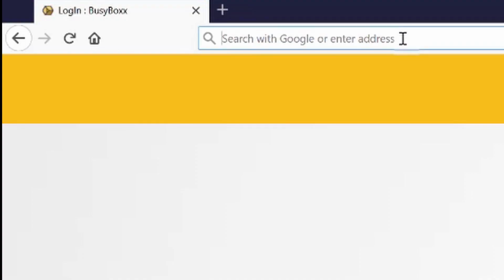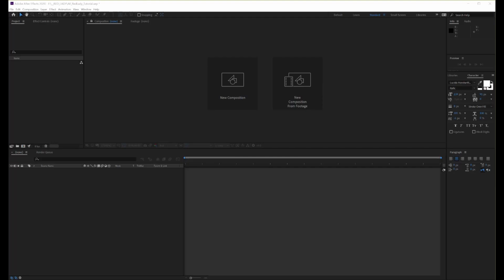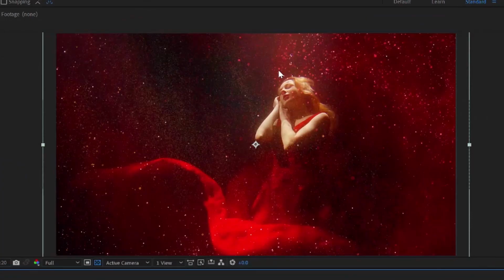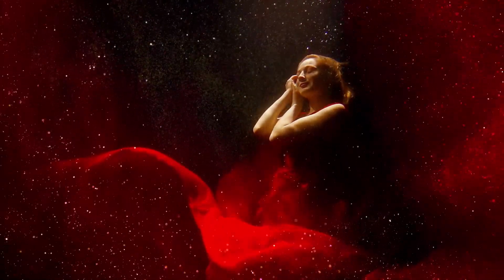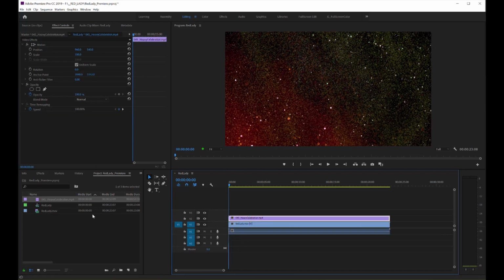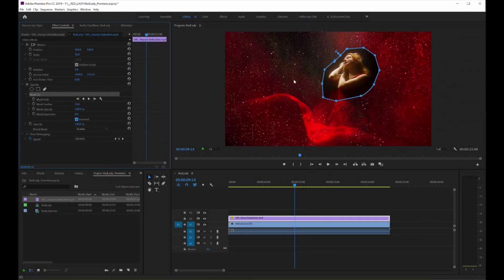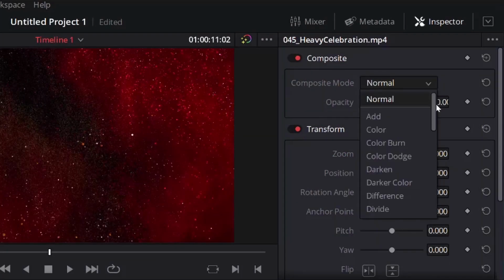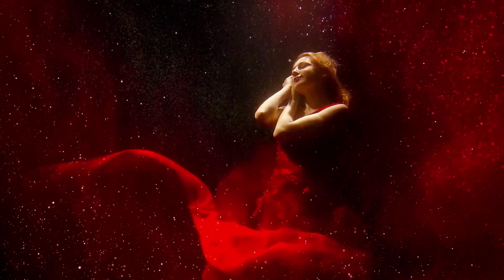Sean GlitterGlitz Tutorial 1 Preview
Видеоурок по применению футажей GlitterGlitz в AE